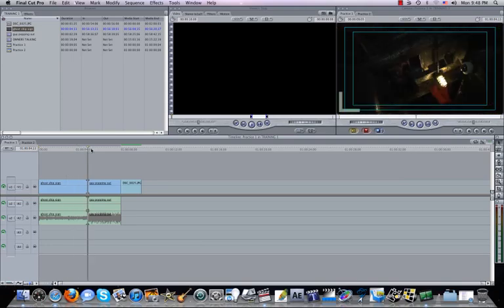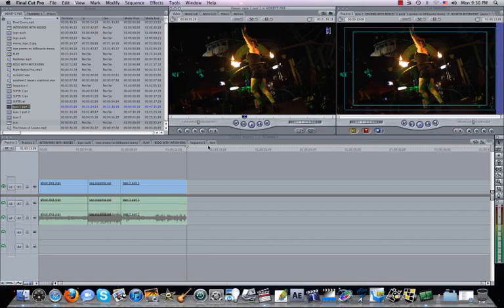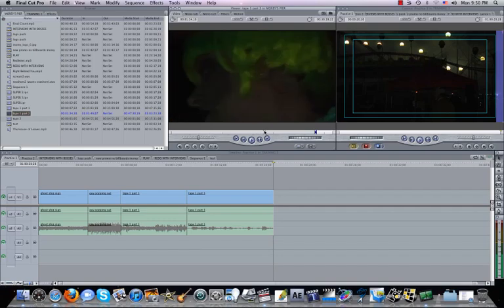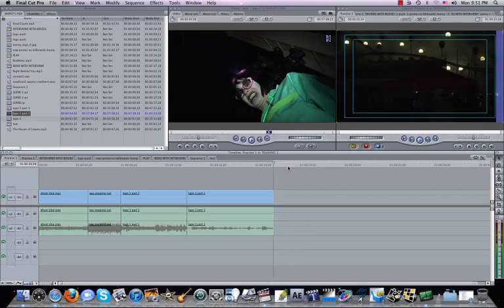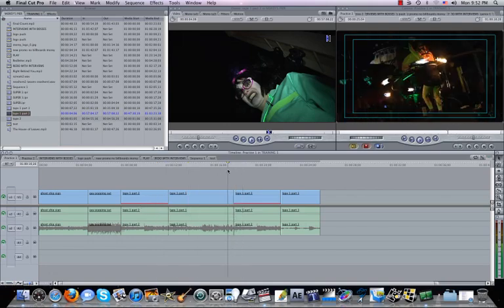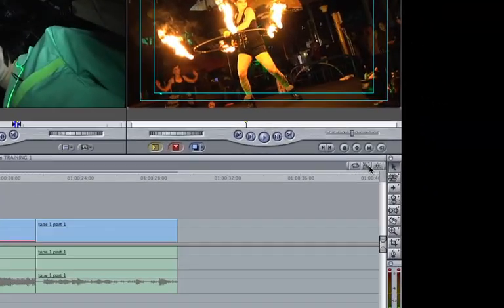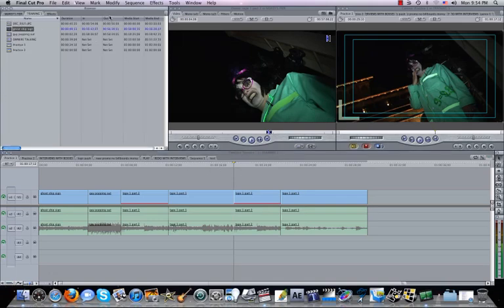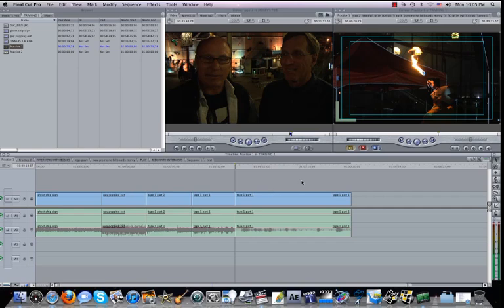FINAL CUT PRO TRAINING - LESSON 3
In this lesson we review overwrite and insert edits. We introduce the snapping technique and other functions in the timeline. Also introduced are audio scrubbing, audio waveforms, and some audio controls.  We finish with mastering ripple delete cuts in Final Cut Pro.